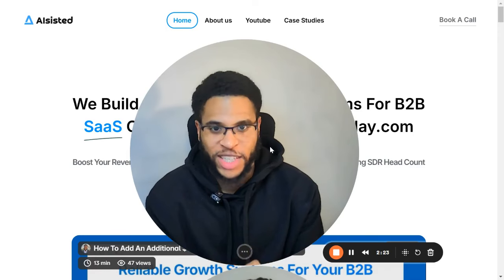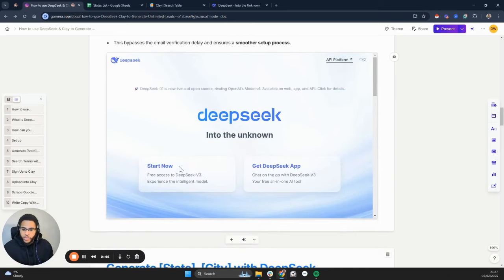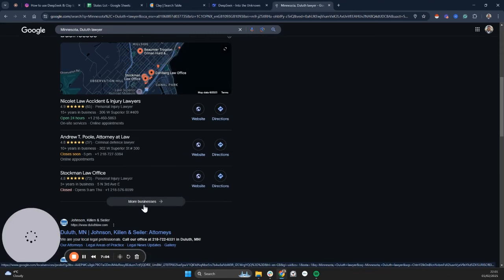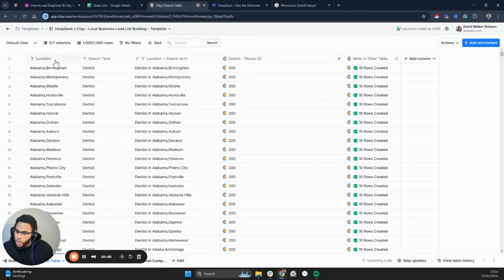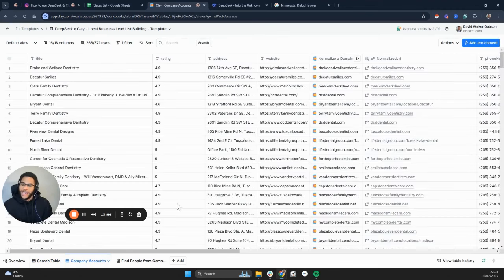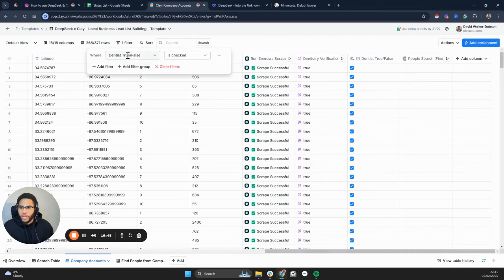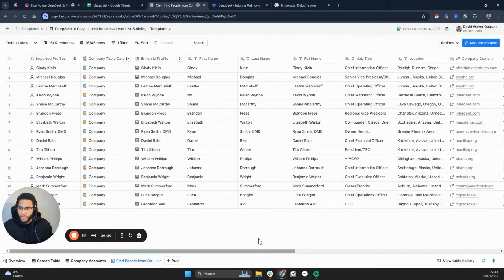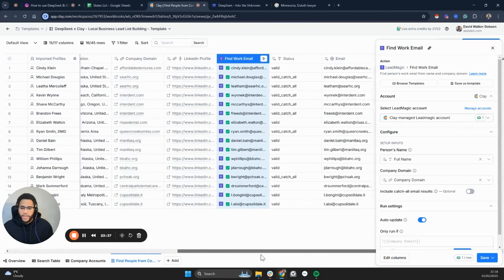How to Generate Unlimited Leads using DeepSeek and Clay.com(Full breakdown)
We Implement AI-Powered Growth Systems For B2B SaaS & Agencies

Want a free growth system you can install into your B2B start-up immediately?

CHAPTERS:

0:00 DeepSeek R1 Just Changed the AI Game
2:00 How DeepSeek R1 Outperforms GPT-4, Claude, and Gemini
4:30 Why DeepSeek R1 Is Free and Open Source
6:45 Setting Up DeepSeek R1 for Lead Generation
9:00 Using AI to Automate Lead Prospecting
11:30 Scraping Google Maps for Business Data
14:00 Building a Targeted List of Local Businesses
16:15 Filtering and Validating Leads with AI
18:45 Finding Decision-Makers and Contact Information
21:00 Scaling Outreach with Automated Tools
23:00 Final Thoughts and Free Resources

My name is David Walker Dobson and If you want to generate unlimited leads for free using DeepSeek AI, this video is for you! I’ll walk you through how to leverage DeepSeek R1 and DeepSeek V3 alongside Clay and other automation tools to streamline your lead generation process. If you're exploring AI DeepSeek for the first time, I’ll show you exactly how to build hyper-targeted lead lists and automate outreach like never before.

You'll also learn get data for cold email marketing to connect with decision-makers, so you can use cold email to get clients, and optimizing your cold email outreach for better response rates. If you’ve been struggling with cold email lead generation, I’ll show you how to get leads for cold emails that convert and  get enough data so you know how to scale cold emailing new clients with AI.

Using Clay, I’ll demonstrate how to scrape Google Maps, find business data, validate contacts, and automate the entire process for B2B lead generation. By the end of this video, you’ll know how to use cold email to get clients, how to automate list-building at scale, and how to turn AI-driven lead generation into a consistent client acquisition system.